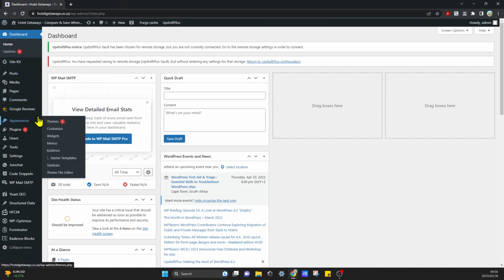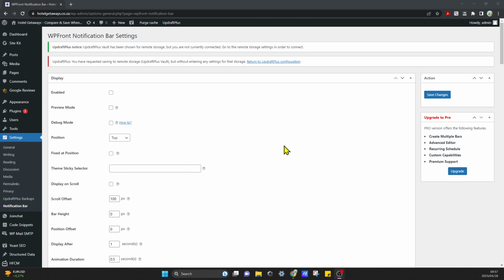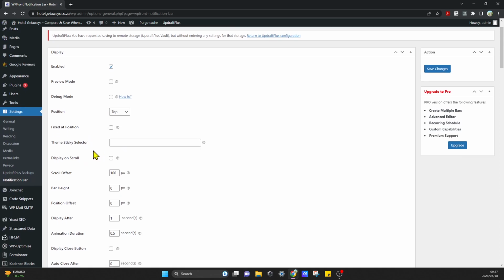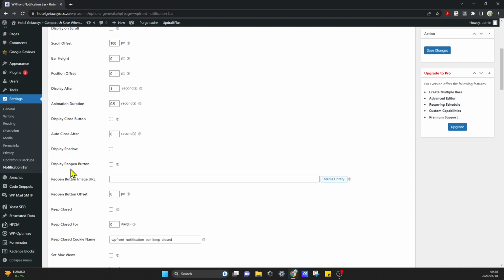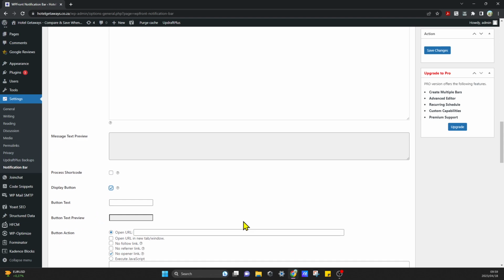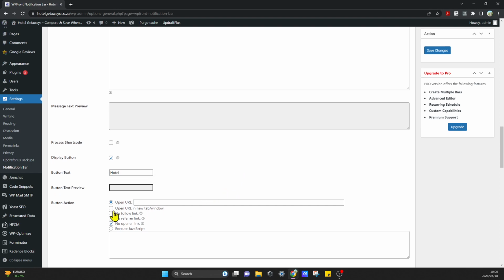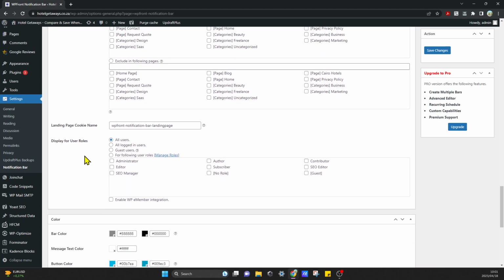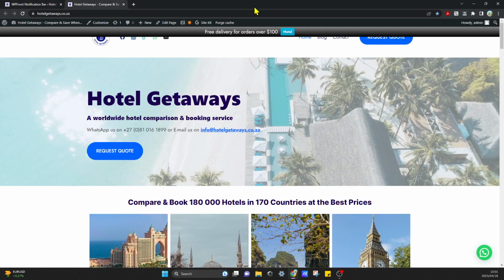How to Add Announcement Bar Banner to Your WordPress Website 2023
How to Add Announcement Bar Banner  or a notification bar to the top or bottom of your wordpress website in 2023. In this tutorial I will take you through installing the WPFront notification bar plugin